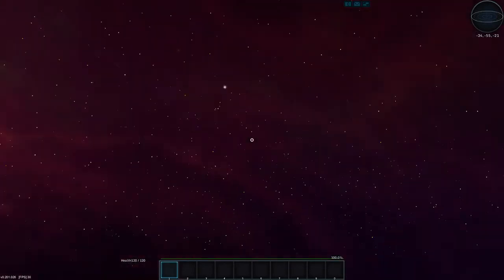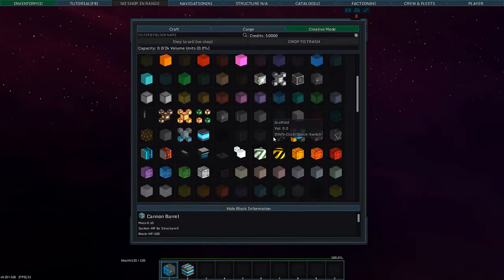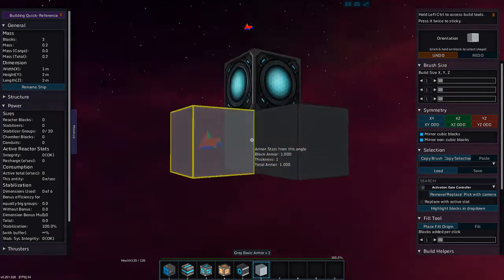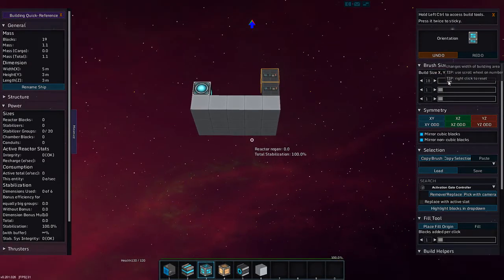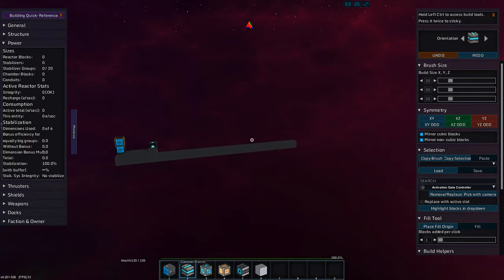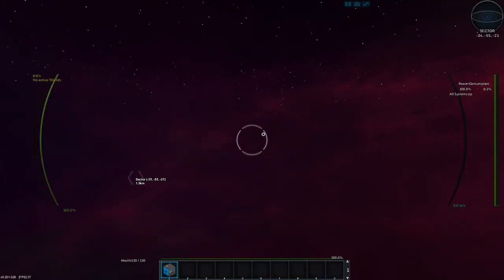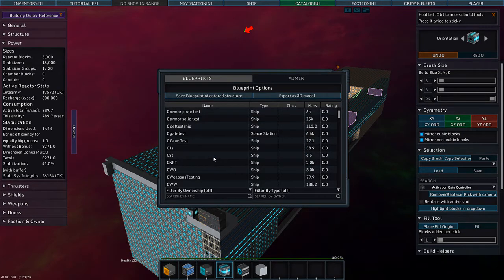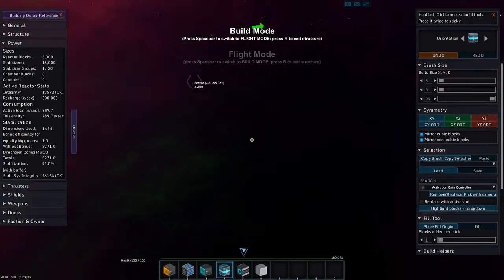Big Cannons - StarMade S2-14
Today in Starmade I fire some really big cannons.